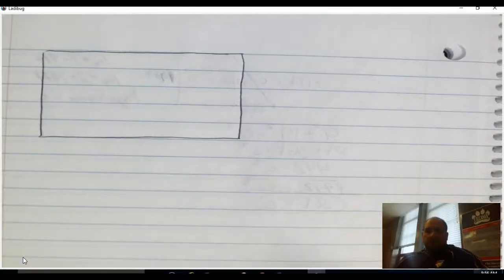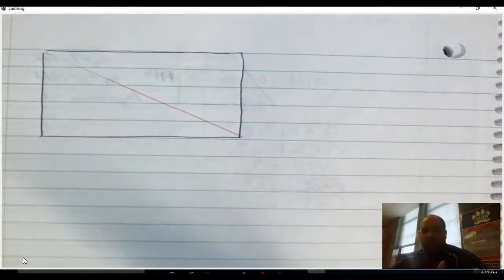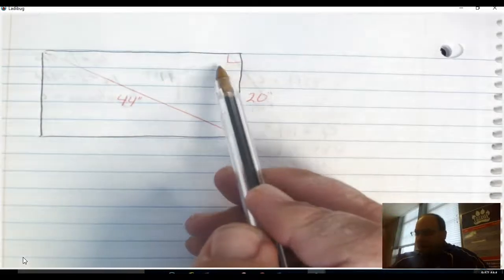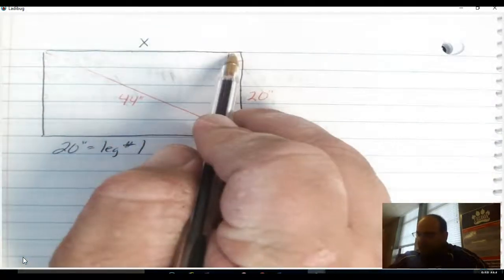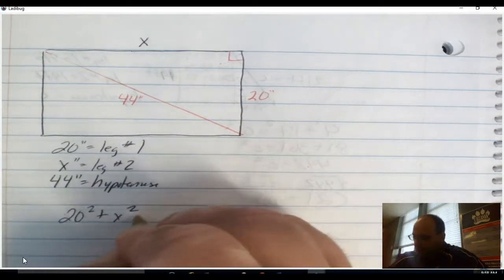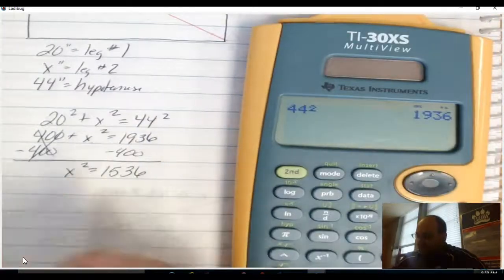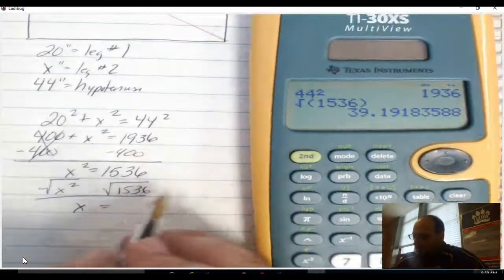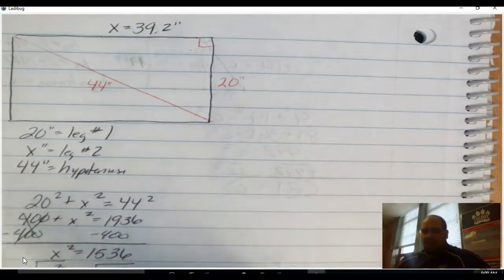Find the leg in a word problem